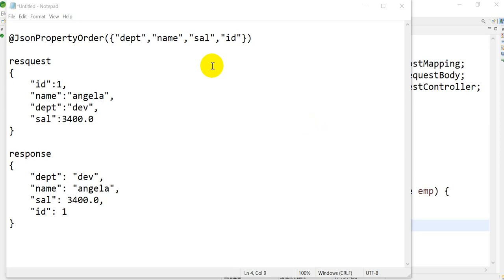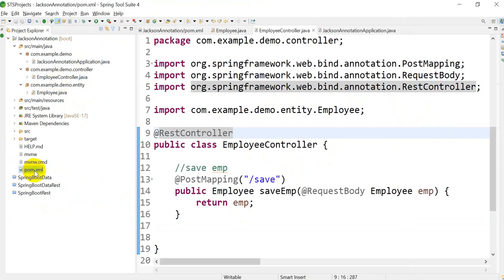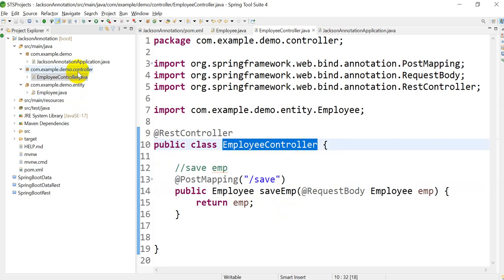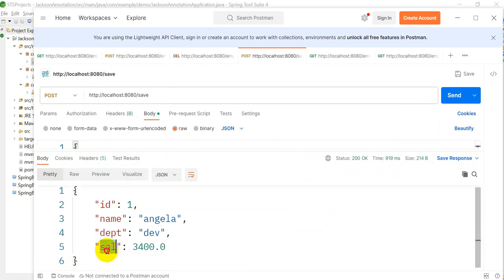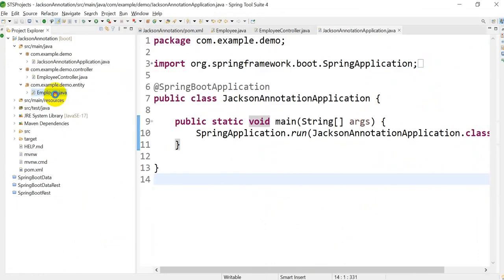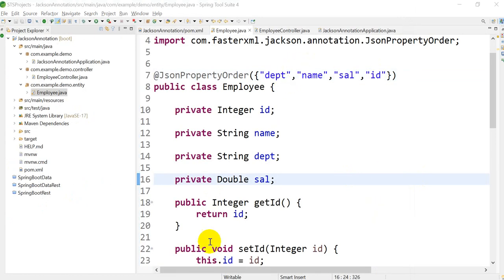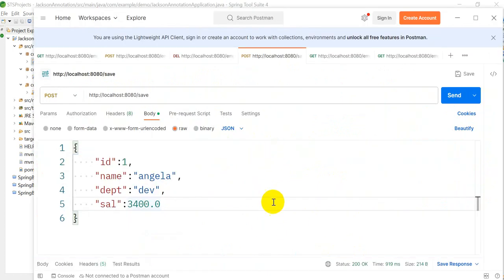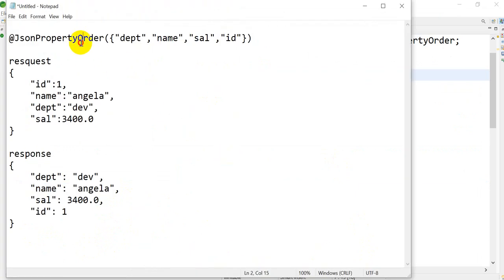annotation Jackson Annotations | Spring Boot Jackson Annotations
@JsonPropertyOrder annotation Jackson Annotations
Spring Boot Jackson Annotations

spring boot
durgesh spring boot